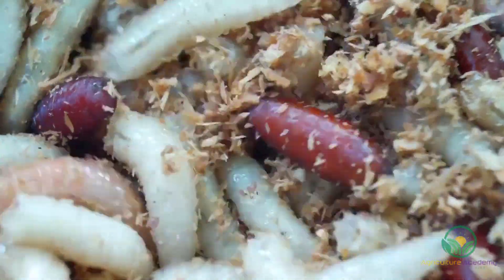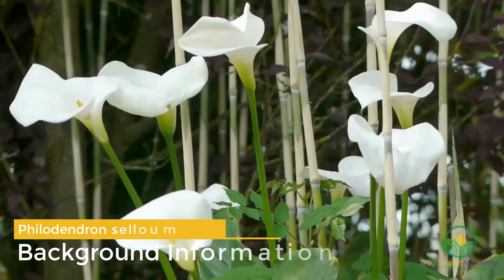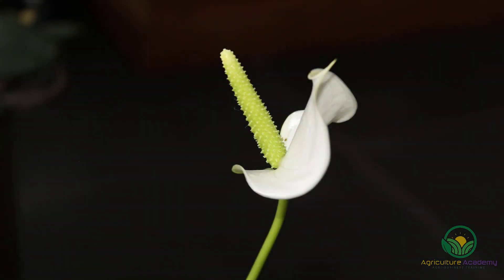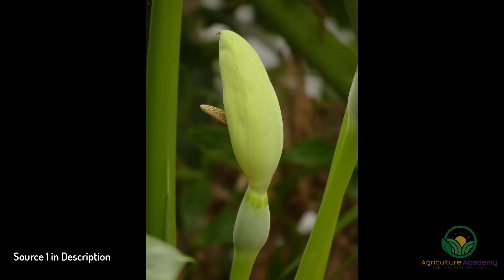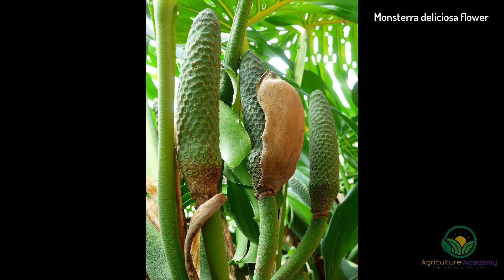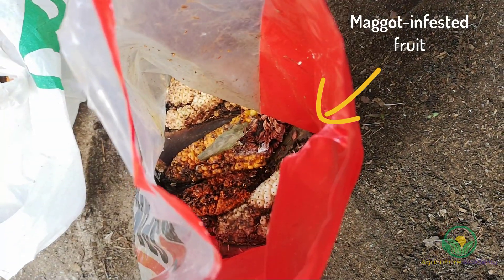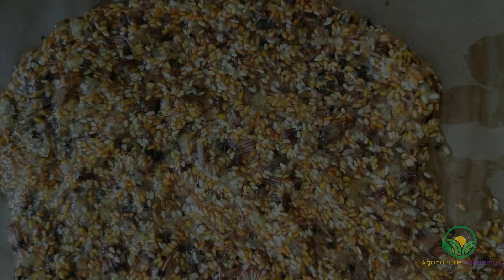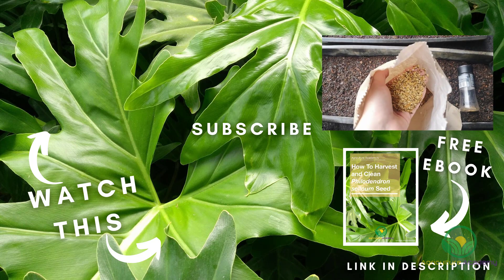PHILODENDRON SELLOUM: Seed Harvesting and Cleaning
Tree philodendron – suitable for outdoor landscaping and indoor greenery. But how do growers propagate these amazing plants?

In a series of videos, we are going to show you how to grow Philodendron selloum from seed. In this, the first of three videos, we are going to look at some of the background of these plants and show you how to clean some freshly harvested seed. If you would like to keep the information you hear in this video on hand, then be sure to download your own copy of our eBook.

00:00 Introduction
00:54 Tree Philodendron in the Wild
03:18 Cleaning Freshly Harvested Seed

Additional picture licenses:
License